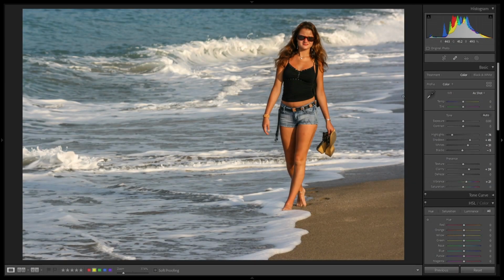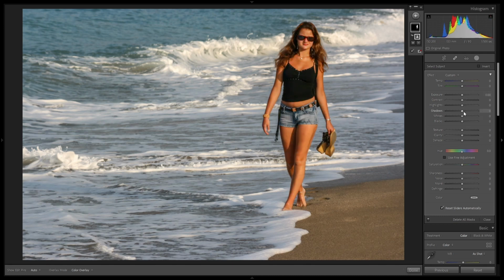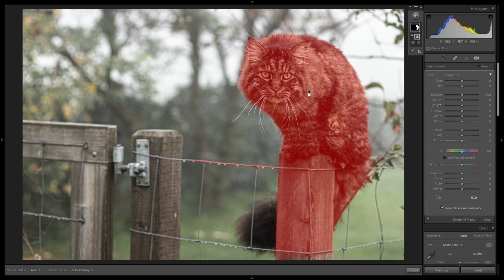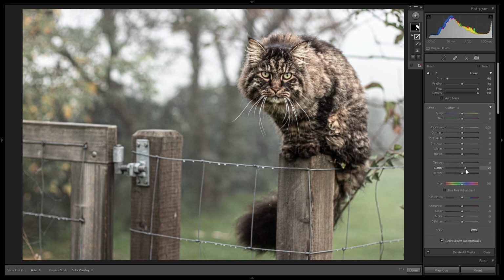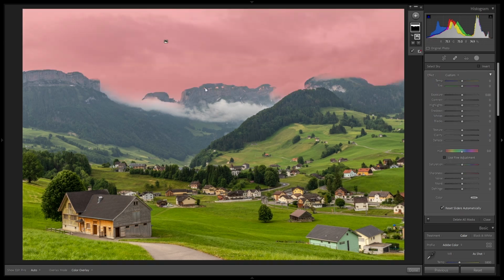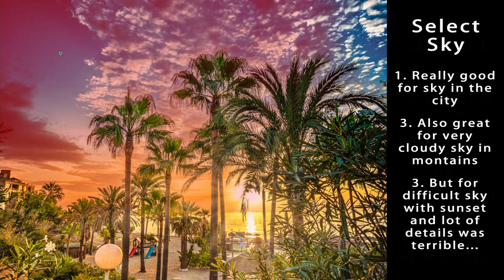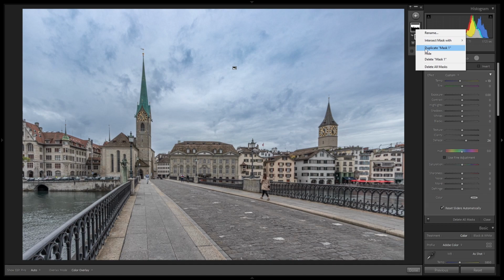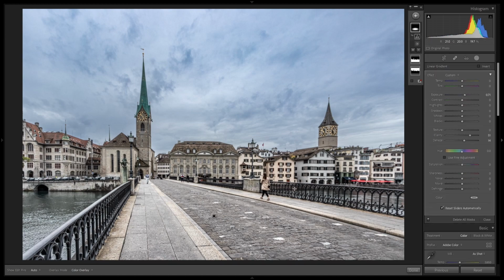Lightroom UPDATE 2021 - is new masking REALLY big change? See why!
Adobe released the biggest upgrade ever! People are saying it is game changer...
See the best 3 things delivered and asses if they are really good.
With Lightroom update you have new masking and it changes a lot.

I will cover such areas like
1. Subject selection - 3 different examaples
2. Sky selection - 3 examaples with different difficulty level
3. Interaction between masks - adding and subtracting

INDEX
00:00 What is this video about?
00:30 Select subject how good it is? Try tries...
03:42 Select sky - when it fails?
5:55 What you can do now? Adding, subtracting, inverting?

Adobe